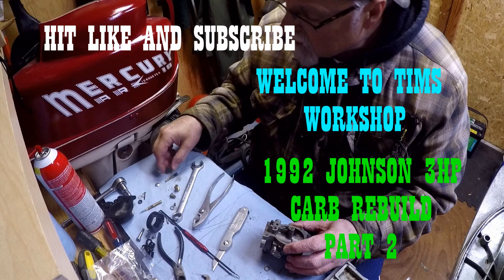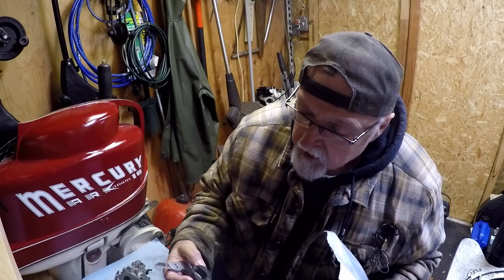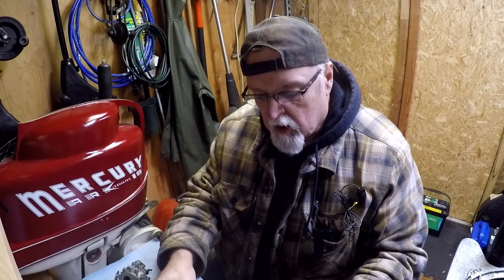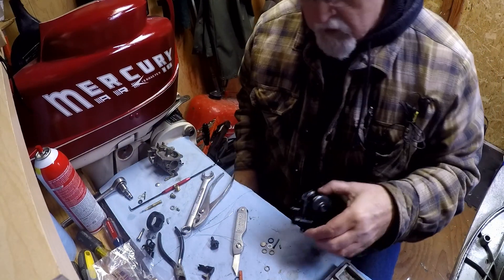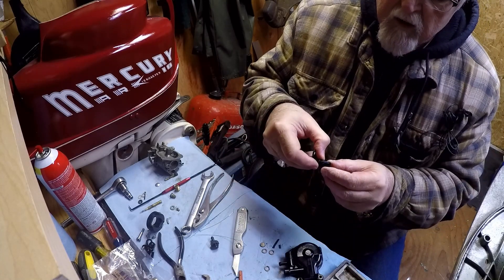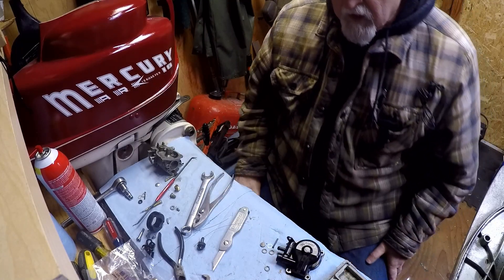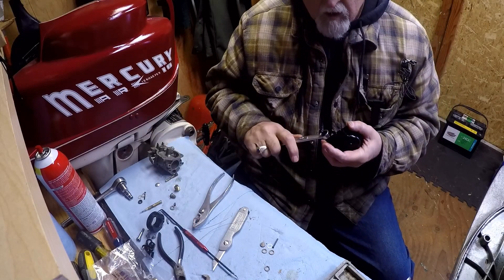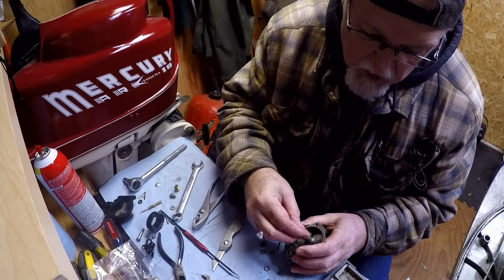Johnson 1992 3hp carb part 2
This is Part 2 of the 1992 Johnson 3hp Belgium made outboard motor doing the carb clean and rebuild.

If I want it, I'll pay the shipping cost.

Videos are for entertainment only. If you try this at home, it's on you if it doesn't work.
I'm not an expert on anything I do on this channel. This is not a how to it's a how I do it.
Sit back with a cold one and enjoy the show.
It's Free. Thanks Tim